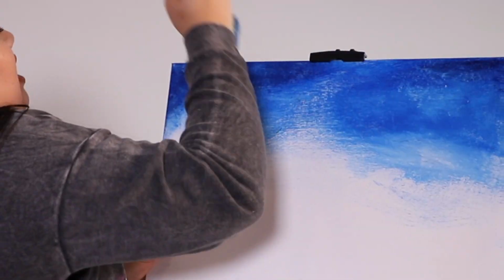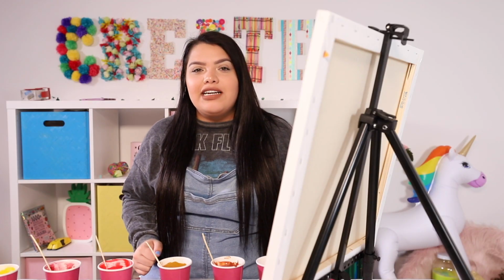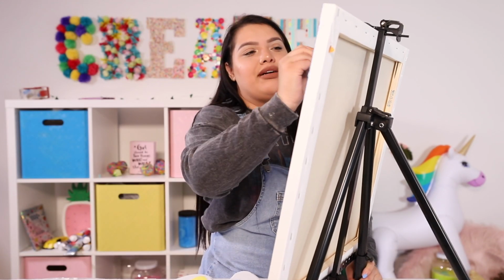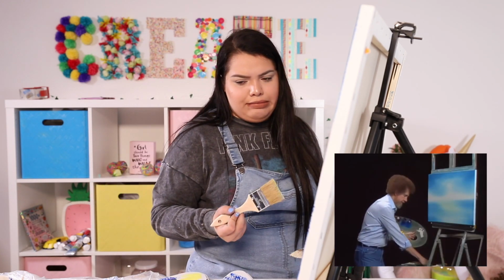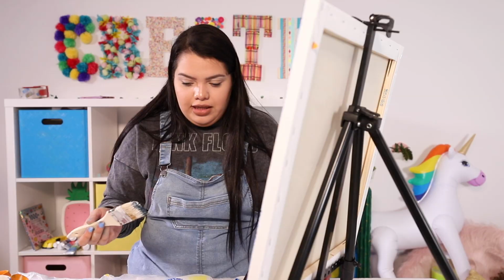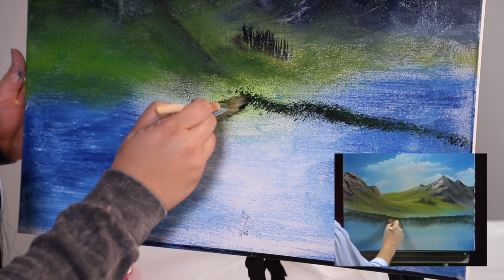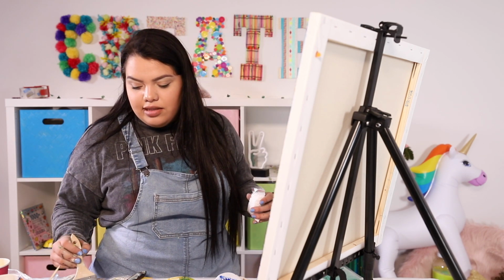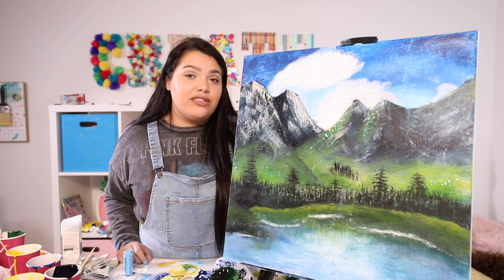Following a Bob Ross Tutorial Using SLIME SUPPLIES..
I tried following a Bob Ross tutorial with slime! Hardest challenge I've done..

Follow @slimemaniaexpo on Instagram for updates on Slime Mania!

DID YOU KNOW CRAFT CITY IS AT WALMART?!

HERE'S HOW TO BUY ALL OF MY CRAFT CITY SLIME, SQUISHY & DIY PRODUCTS

DO YOU HAVE ALL THREE OF MY BOOKS?
Must-Try DIYs: 20 Crafts & Life Hacks
DIY Slime
Next-Level DIY Slime